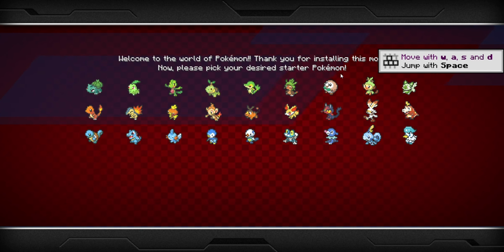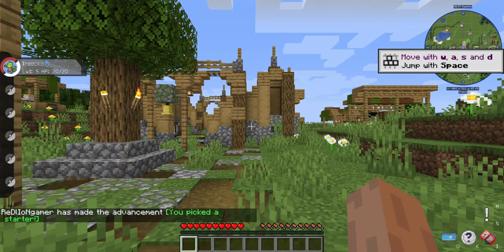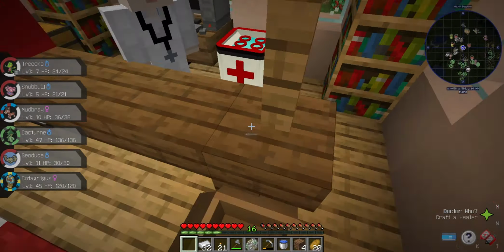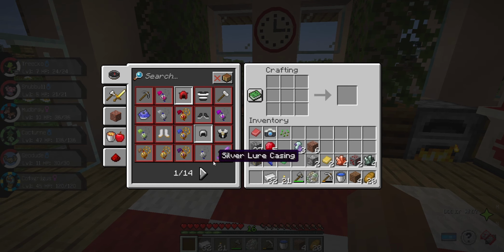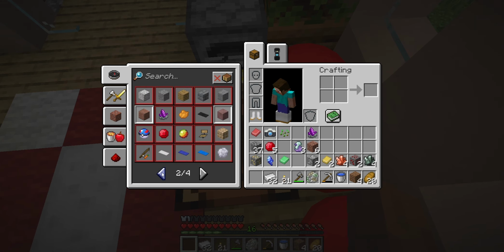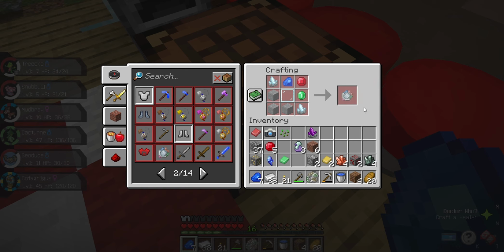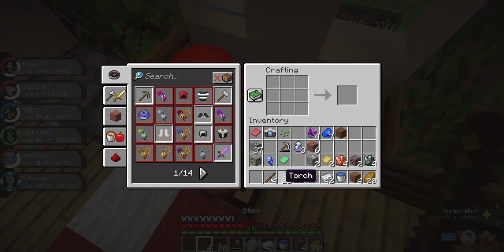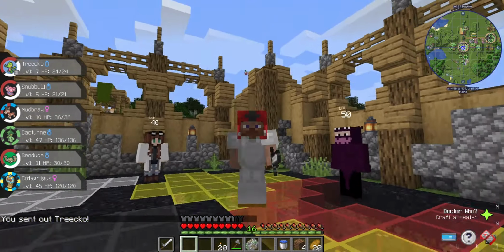"Minecraft Meets Pokémon: EPIC Adventure Unleashed! Gotta Mine 'Em All!"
🔥 Embark on an extraordinary journey as Minecraft and Pokémon collide in this mind-blowing adventure! Join us in the pixelated world where your favorite Pokémon roam free, waiting to be discovered and captured. It's a crossover like never before, combining the blocky landscapes of Minecraft with the thrilling quest to catch 'em all!

🌍 Explore vast biomes teeming with Pokémon from all generations – will you stumble upon a Charizard in the fiery depths of a volcano or spot a Pikachu frolicking in a lush forest? The possibilities are endless!

⚔️ Train your Pokémon, battle wild creatures, and face off against other players in epic PvP showdowns! Use your Minecraft skills to build custom Poké Gyms and become a true Pokémon Master.

🌌 Dive into a world of creativity, strategy, and endless fun as we blend the best of Minecraft and Pokémon. Get ready for a viral adventure that will have your friends, fellow gamers, and Pokémon enthusiasts buzzing with excitement!